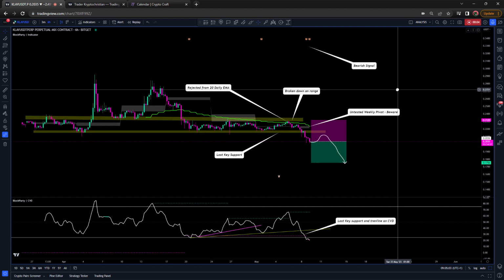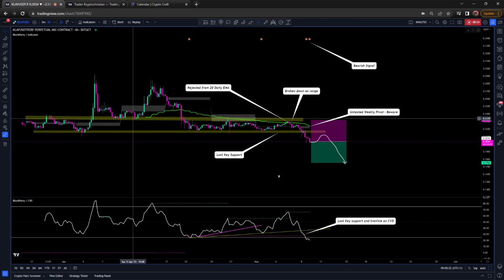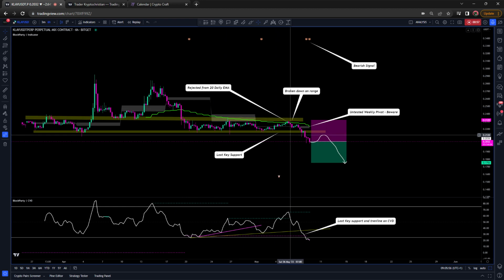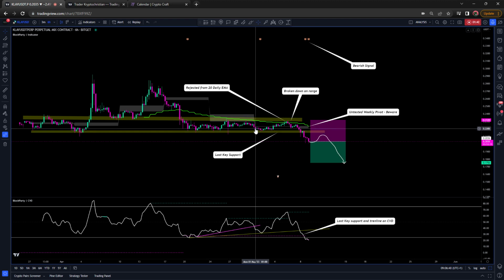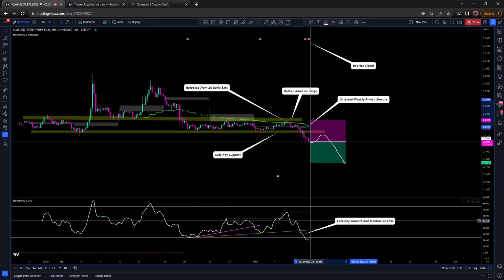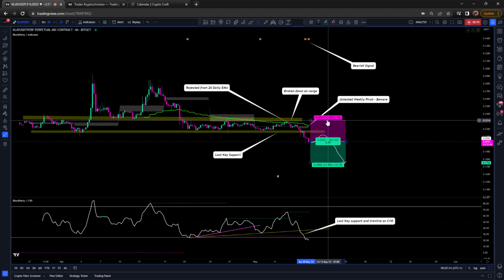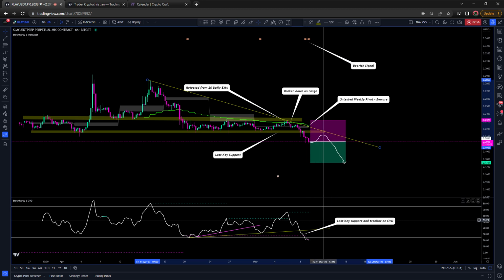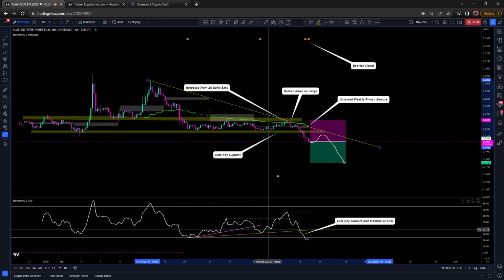Klaytn | KLAY Price News Today | Technical Analysis | Price Prediction | Pro-Trading Strategy